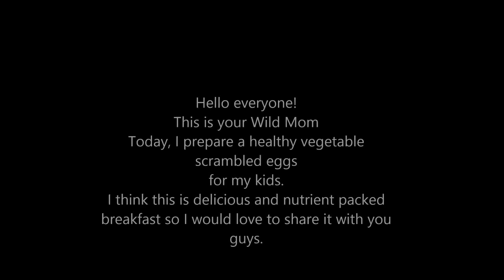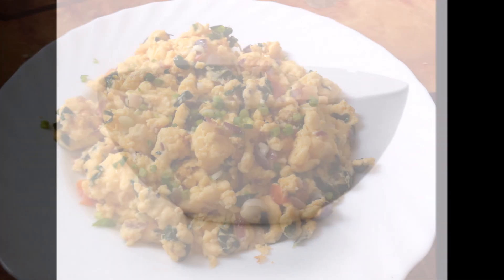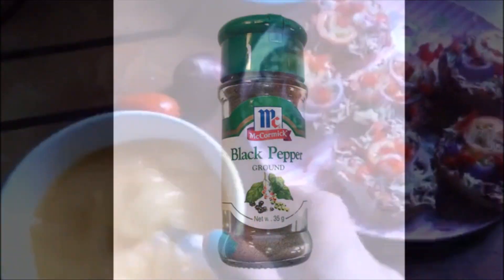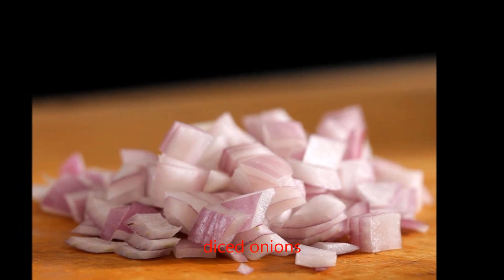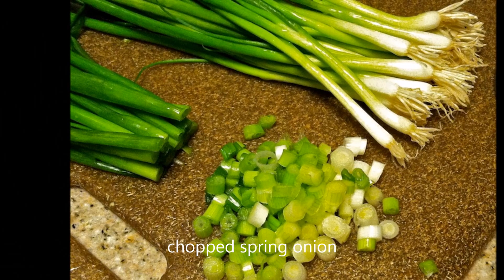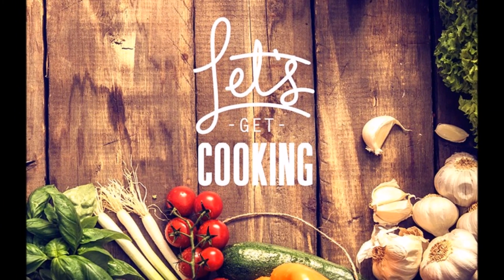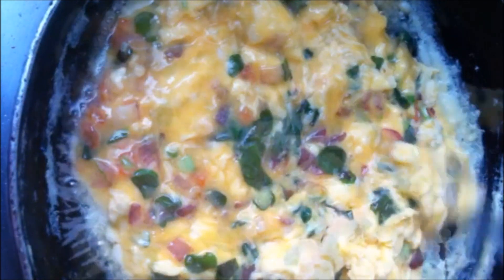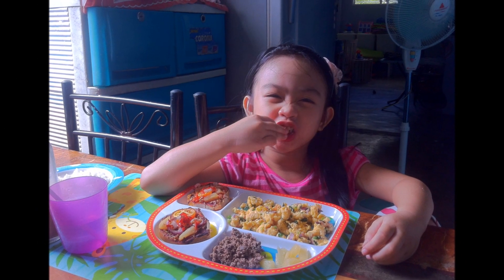Vegetable scrambled eggs - kids breakfast - pinoy kids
In todays video, I'm going to show you how to make vegetable scrambled egg for your kids breakfast.